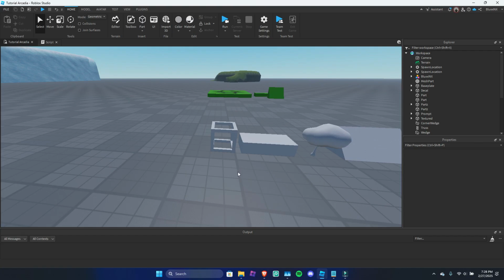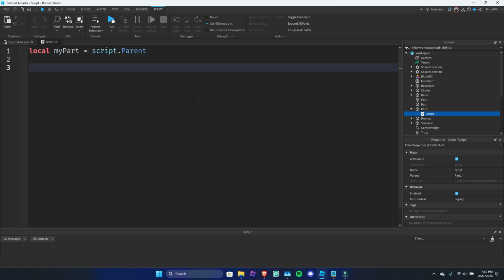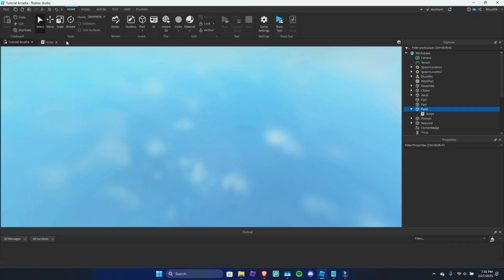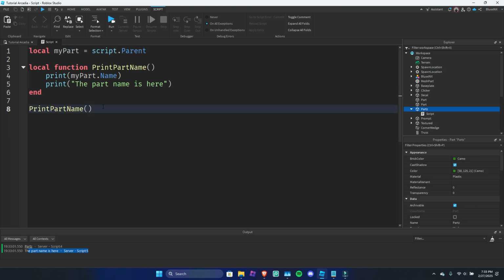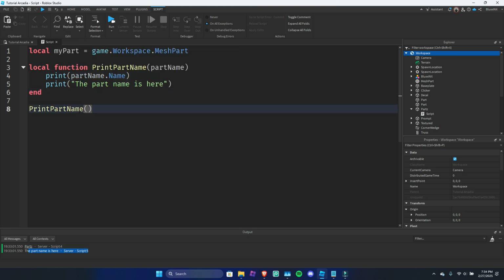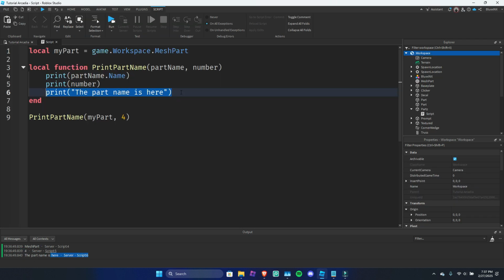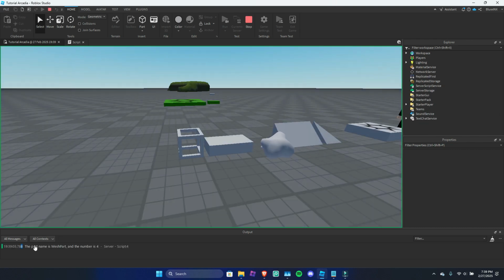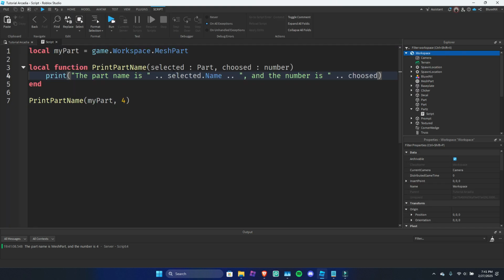Arcadia's Roblox Studio Tutorial (Beginner Scripting) - Part 3: Functions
Free Course!-